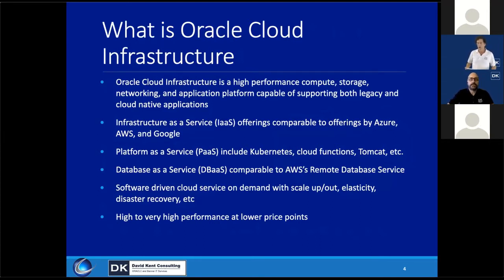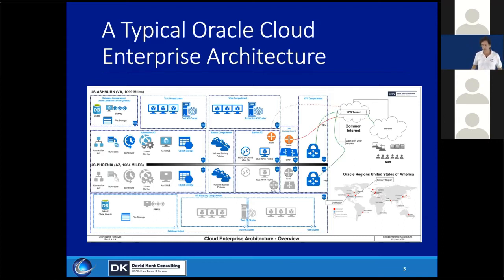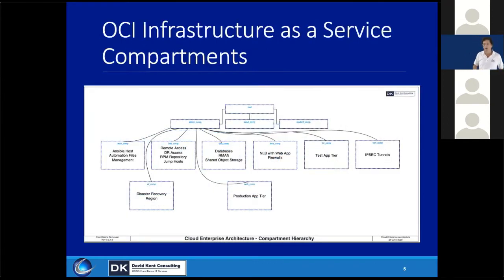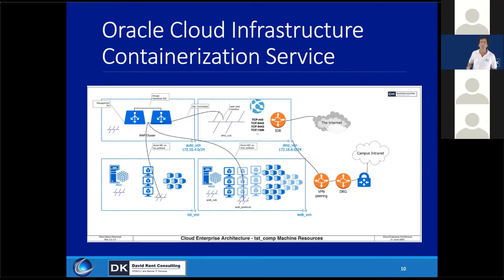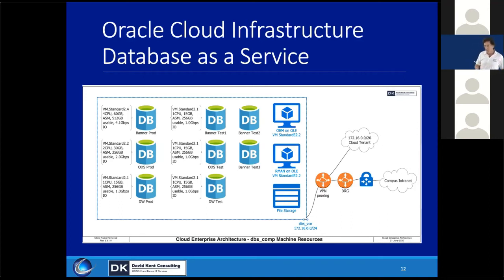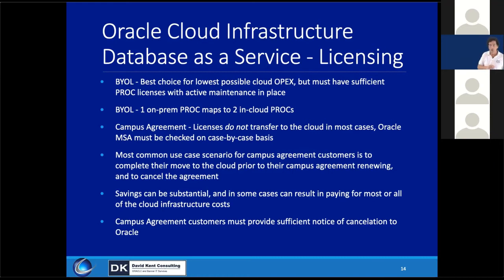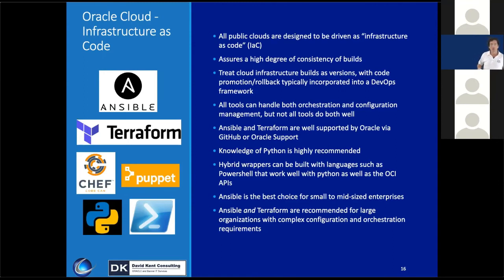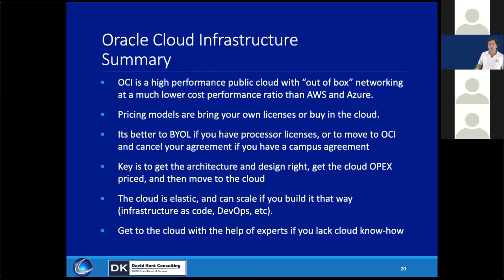Oracle Cloud Introduction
This session will introduce learners to Oracle’s Cloud Infrastructure offerings from a Banner DBA’s perspective. Topics such as database as a service (DBaaS), RAC in the cloud, database backups, and containerization shall be reviewed, as will networking, SSL termination, and network load balancing. The various deployment models pertinent to Oracle licensing will be explored. We’ll conclude with a cost benefit analysis covering the pros and cons of varying deployment models to the Oracle cloud.